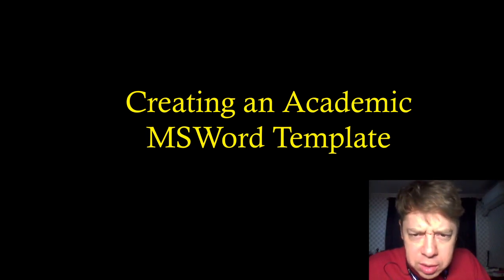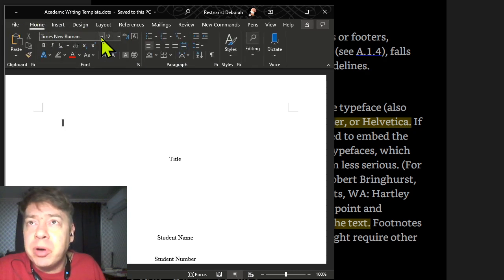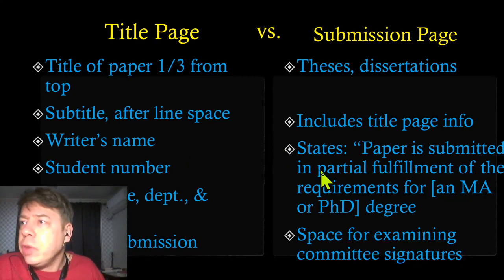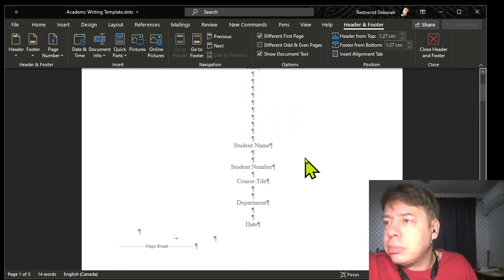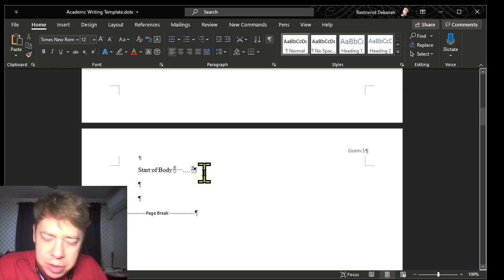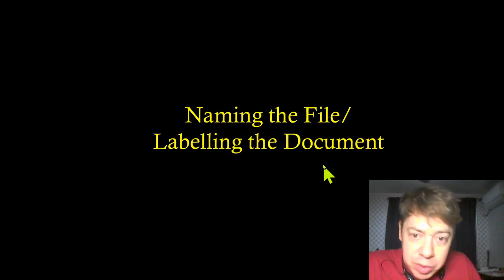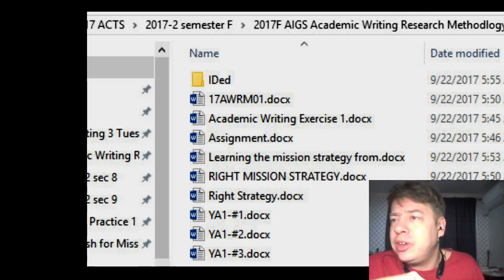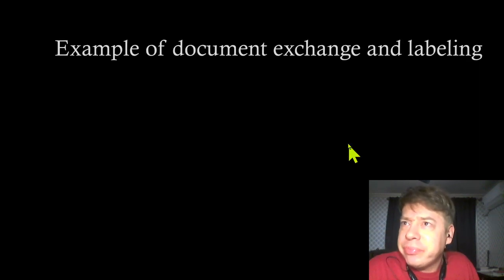Creating an Academic Writing Template in MSWord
Save your time! Organize your academic Life!